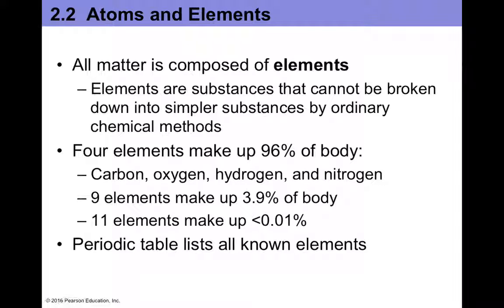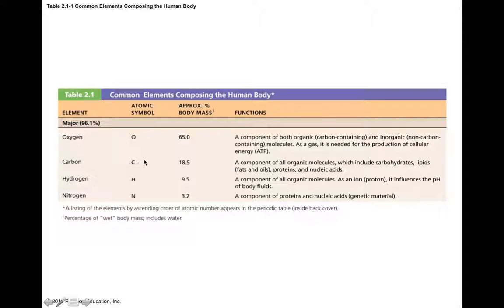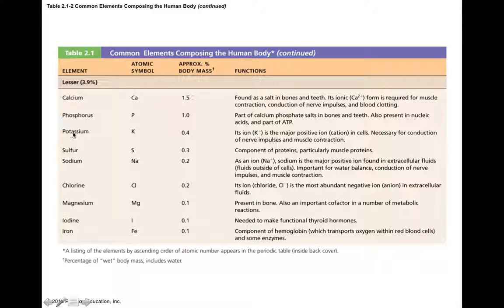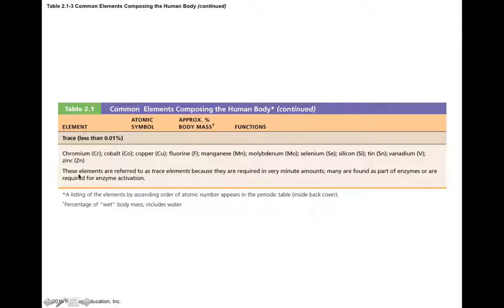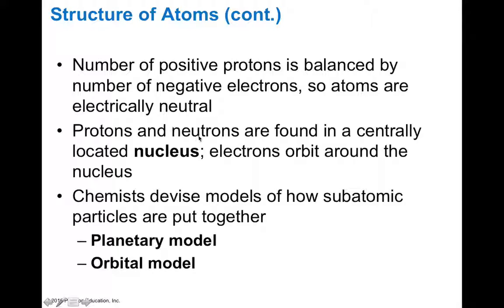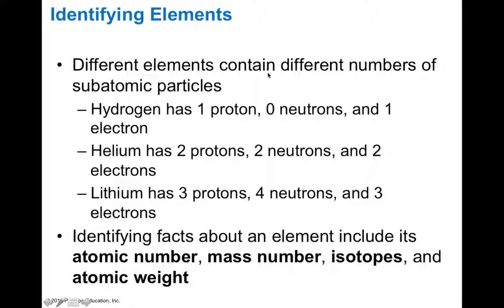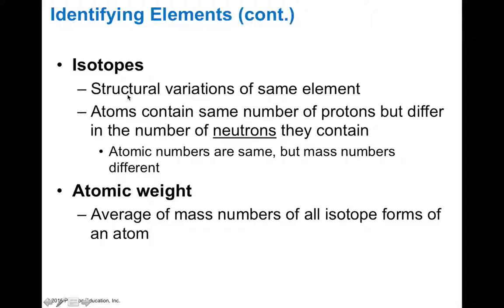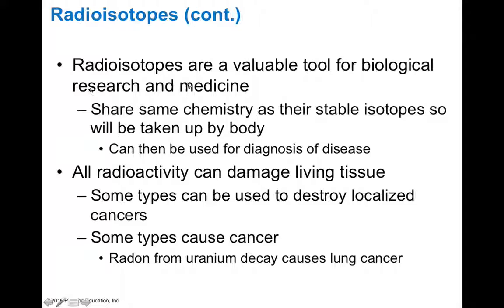Chapter 2.2 Atoms and Elements BIO201